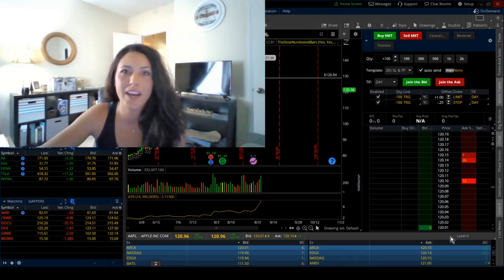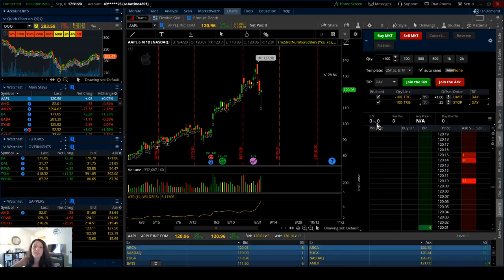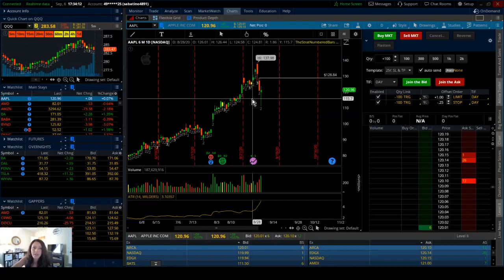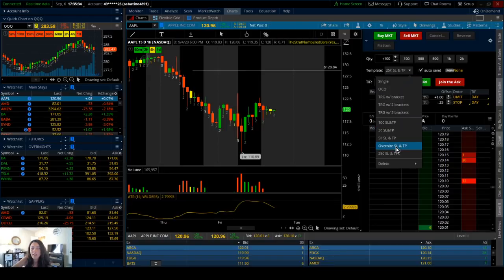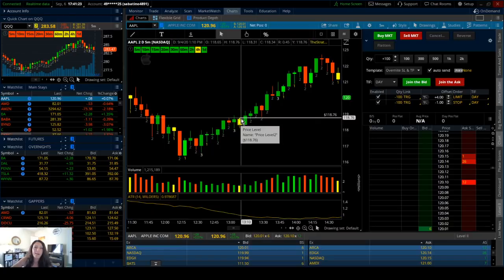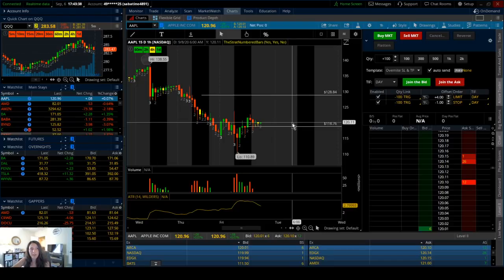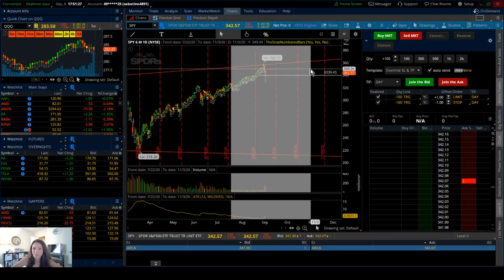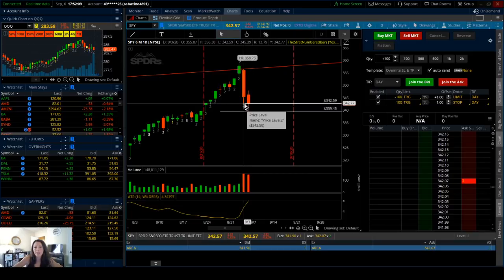Sara's 1st video! Putting all the pieces together.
I walk you through how I use multiple time frame analysis to find high probability setups, how I set my OCO orders on TOS, where my stops are and where my take profit targets are. Hope you enjoy the video!

*TRENDSPIDER SCRIPTS*
Numbered Candles: The Strat